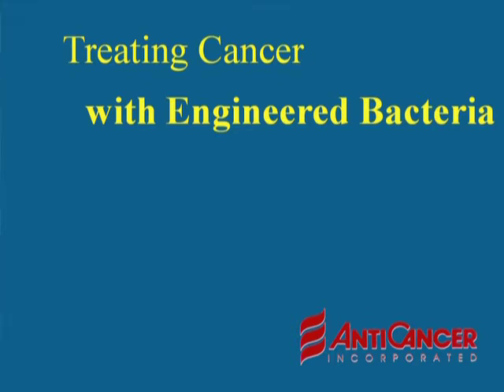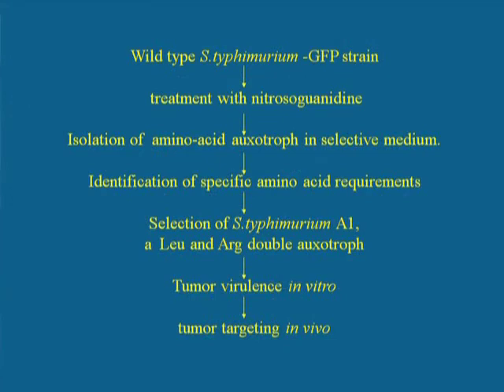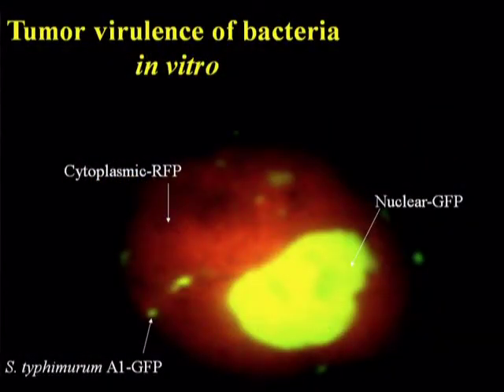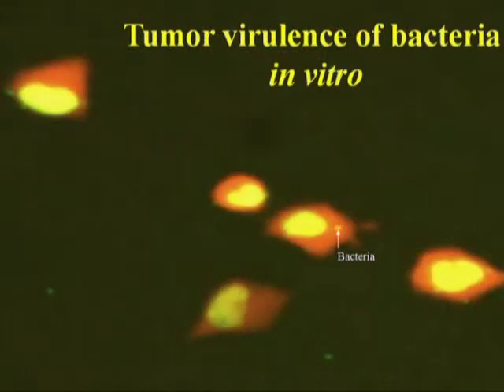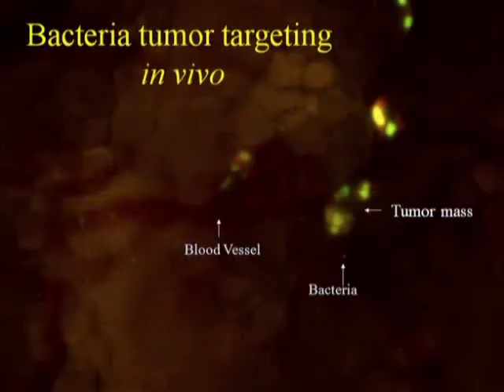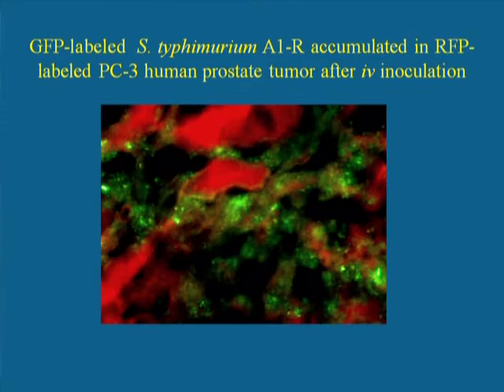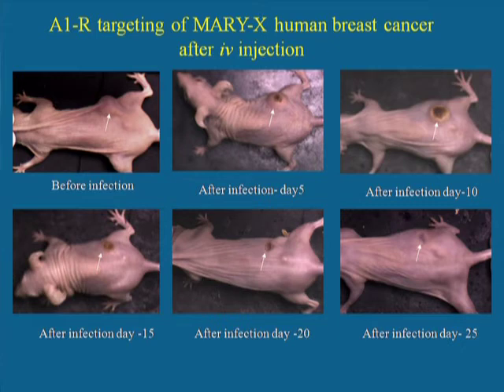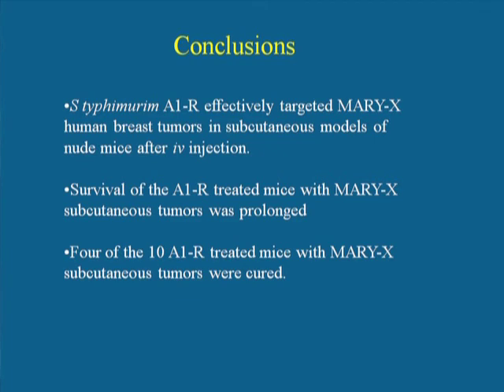Tumor-Killing Bacteria - Part 1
AntiCancer Inc. creates tumor-killing bacteria by genetic modification